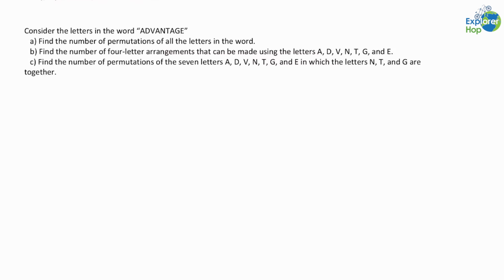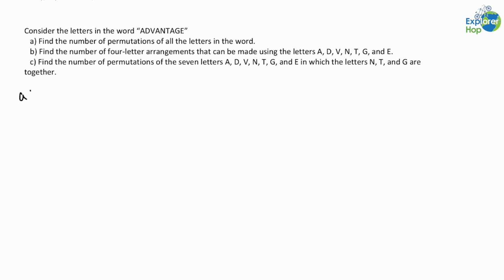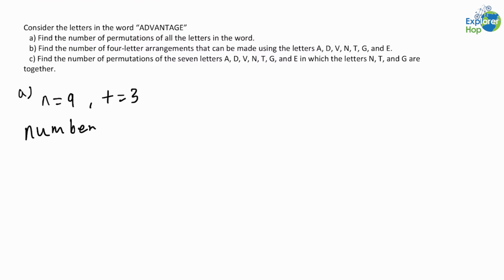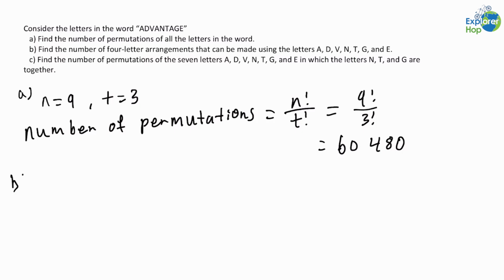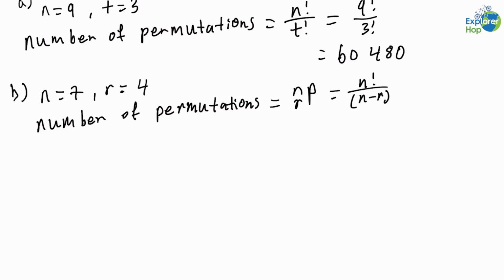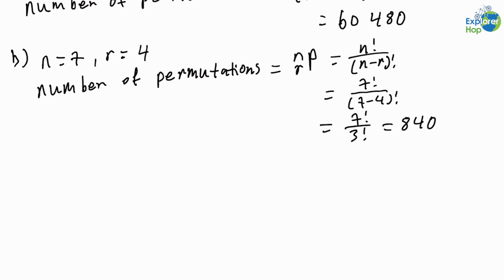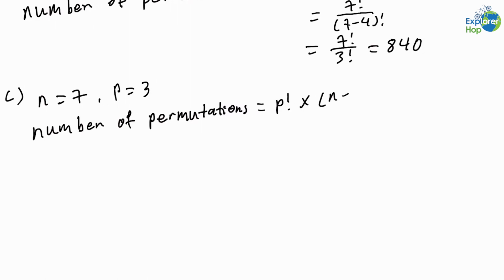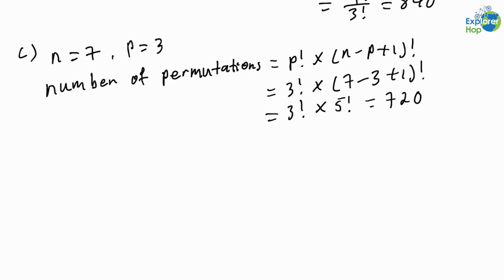Solving Problems About Arrangements of Objects in a Line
In this example, we are solving problems about the arrangement of letters in the word "ADVANTAGE." Want more practice? Enrol in some of our courses now!